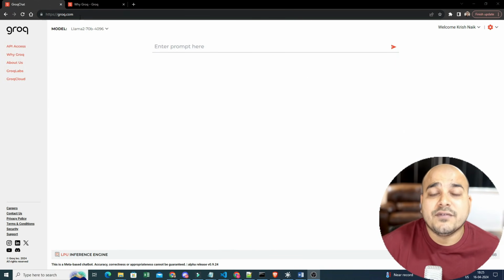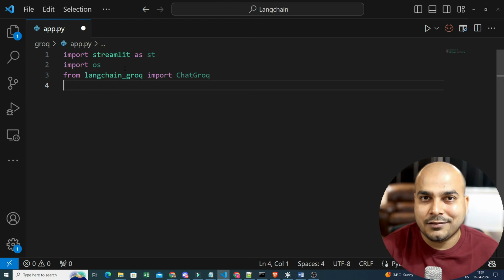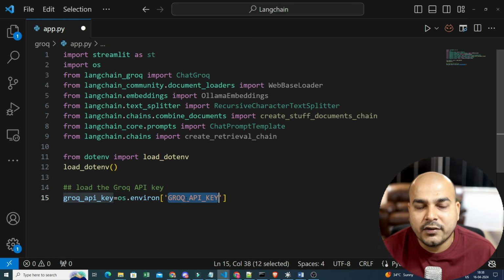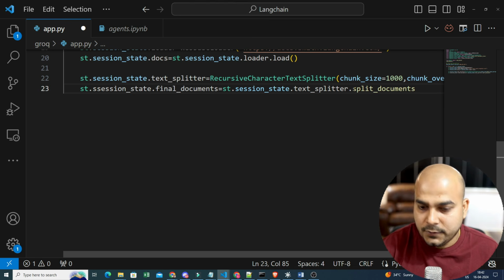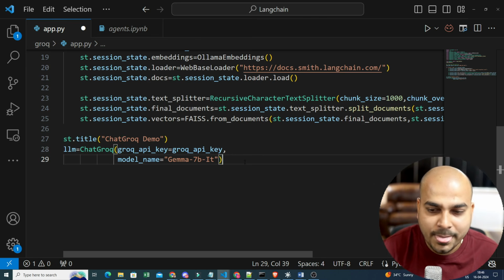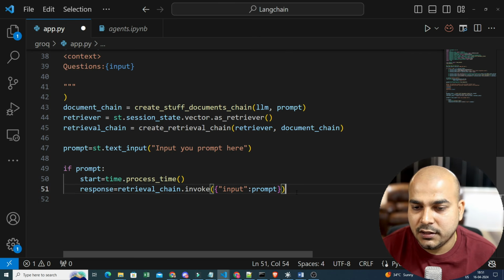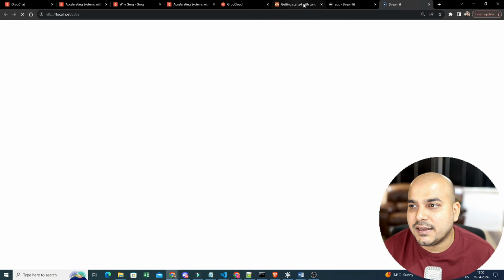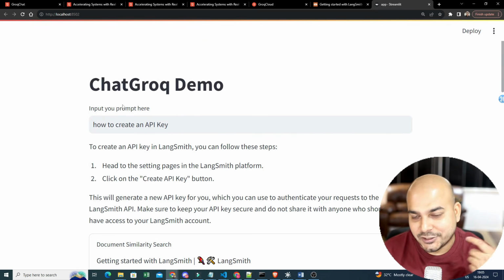7-End To End Advanced RAG Project using Open Source LLM Models And Groq Inferencing engine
In this video we will develop an end to end advanced Rag project using open source llm models such as Llama2, Mistral using groq inferencing engine